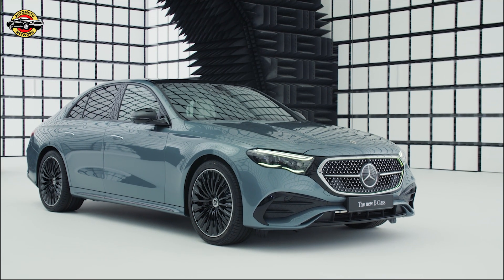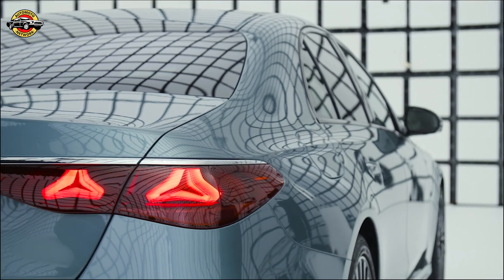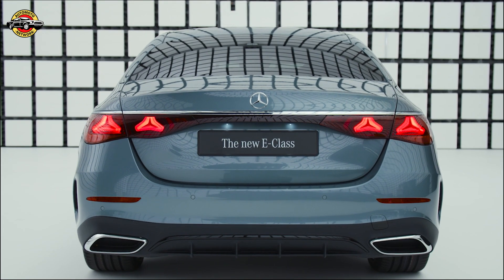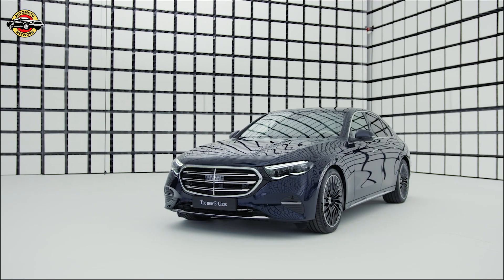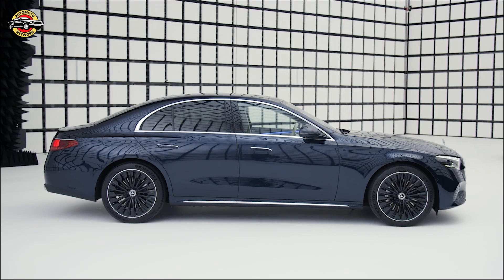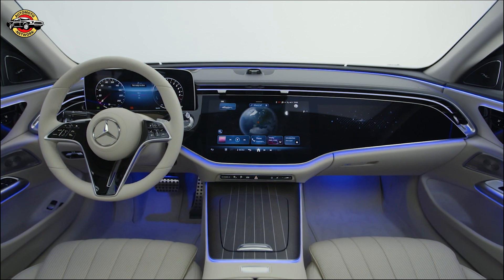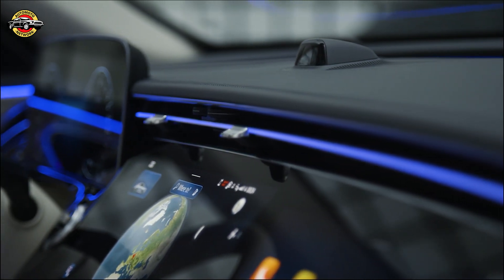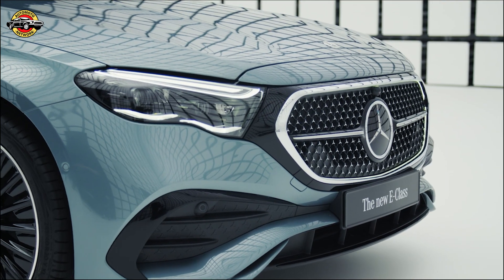The New E-Class: Where Tradition Meets Innovation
Discover the exciting features of the new Mercedes-Benz E-Class, where classic design meets cutting-edge digitalization. Explore the MBUX Superscreen, Digital Vehicle Key, entertainment upgrades, and efficiency innovations in this comprehensive overview of the model's key highlights.